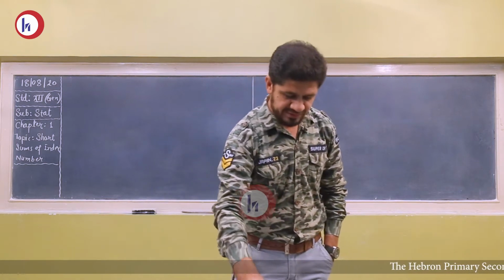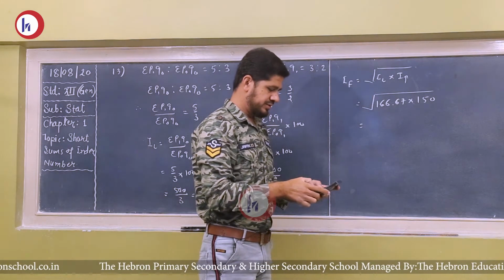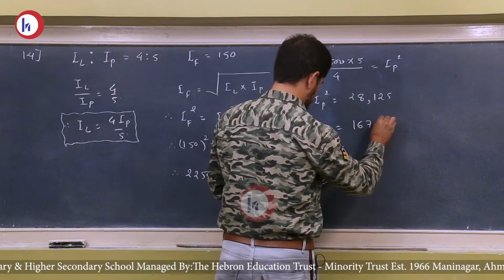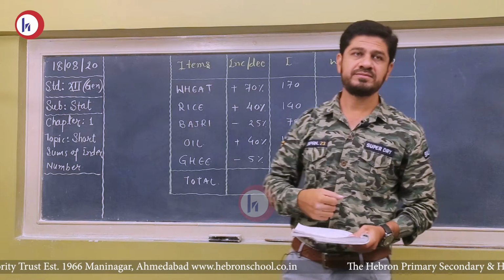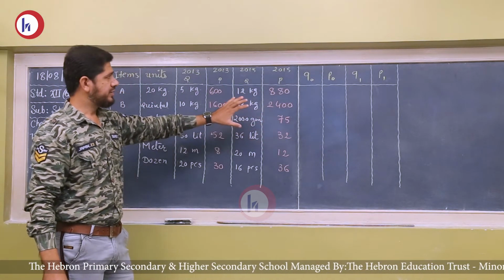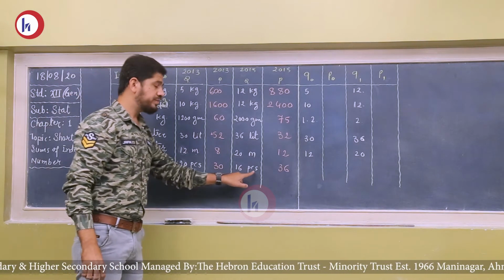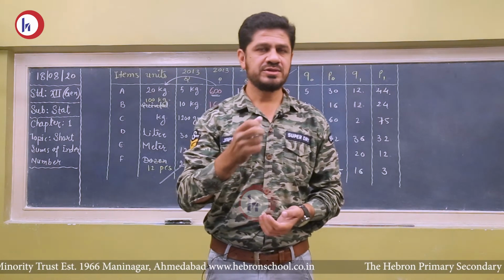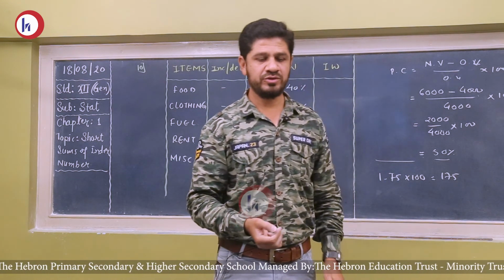Hebron School l Class 12-Gen l Statistics l Index Number (Short Sums) l Mr. Ashif Mev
Short sums of index number.